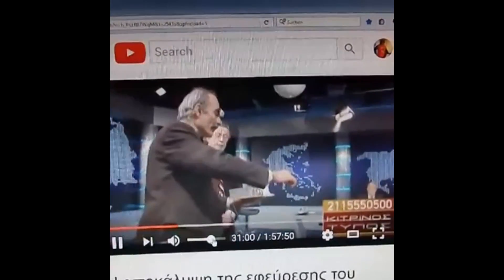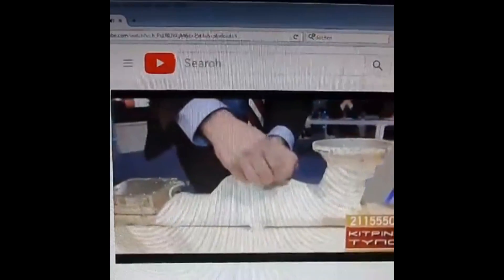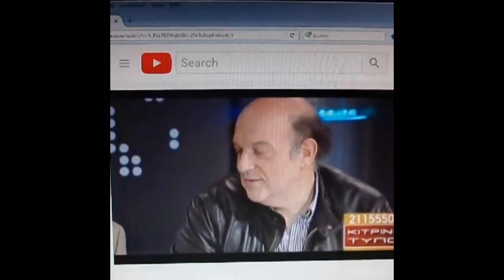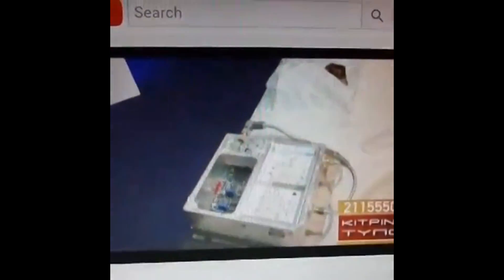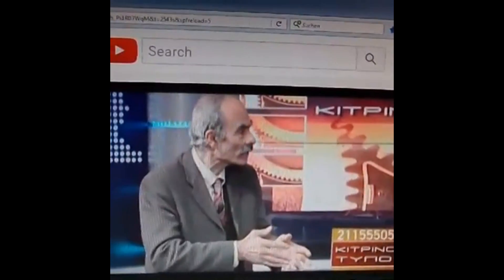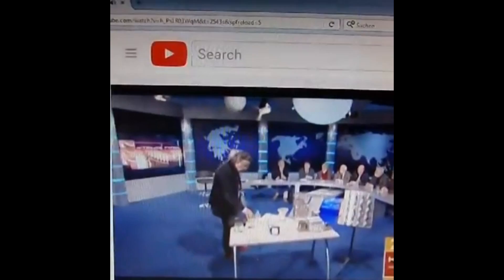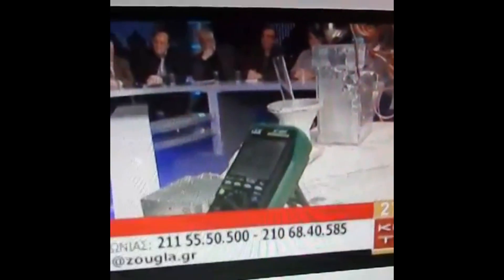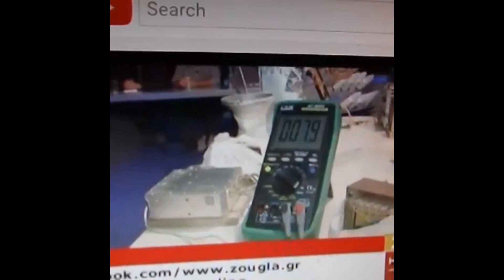Free Energy Watersplitting Device via GigaHz pulse Generator from Petros Zografos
In this video we see the basic experiment how the water is splitted in the in vitro glas test tube. It is splitted at a virtual metal alloy electrode with a special microwave GigaHz pulse generator in the 120 Ghz range ( Seen on a spectrum analysator in another video)
He powers the pulse generator with just 7.5 Volts and somewhere I have read, that it only needs half a Watt of power for the Microwave pulse generator. The generated hydrogen flame seems to have at least 500 to 1000 Watts output heat energy.
This is a breakthrough and it will change everything !

Regards, Stefan.